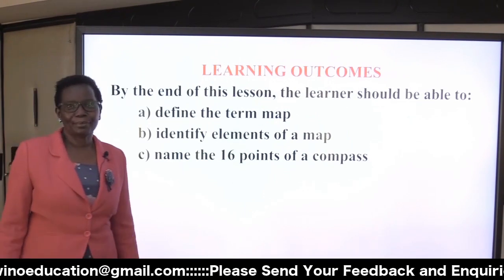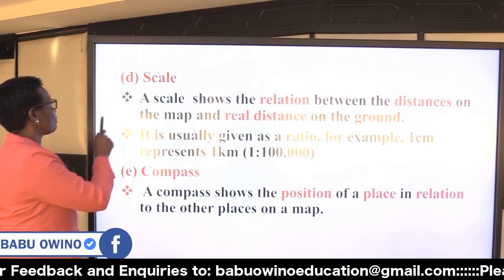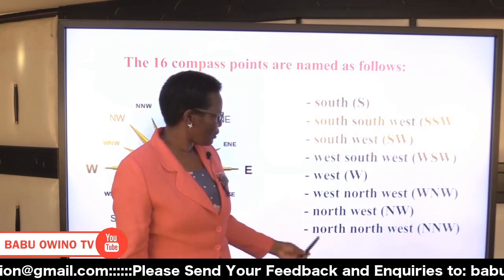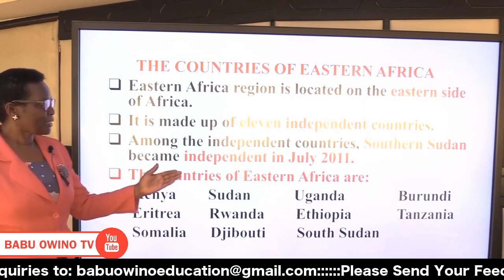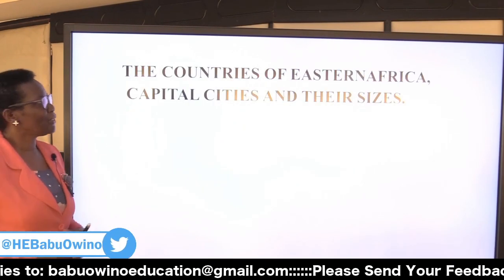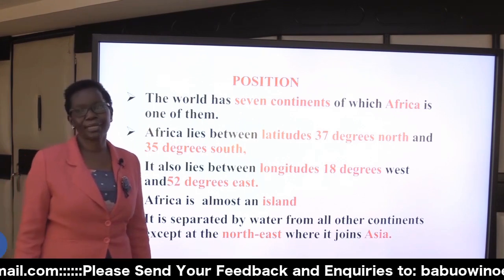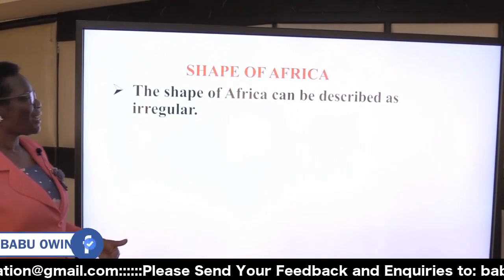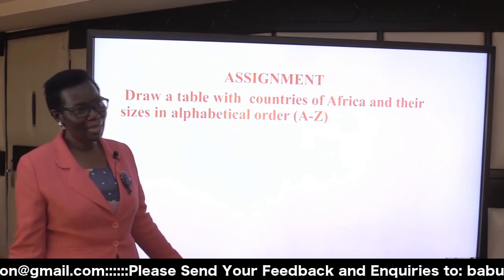Prof. Babu Owino KCPE Social Studies Revision